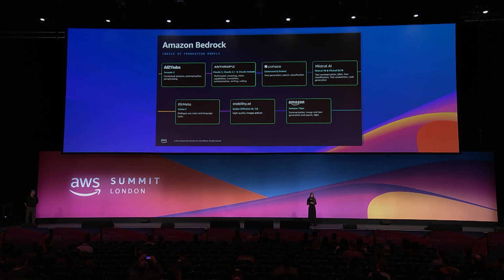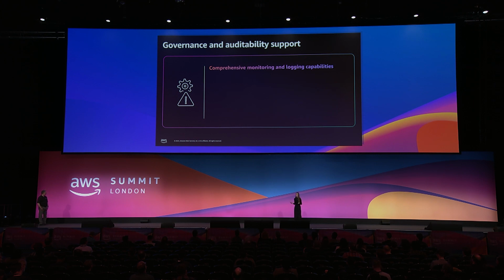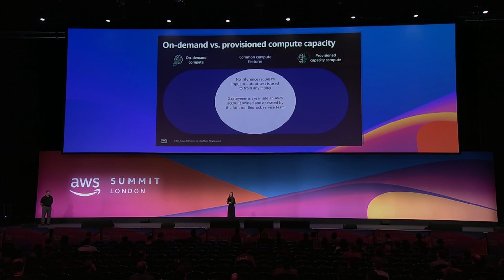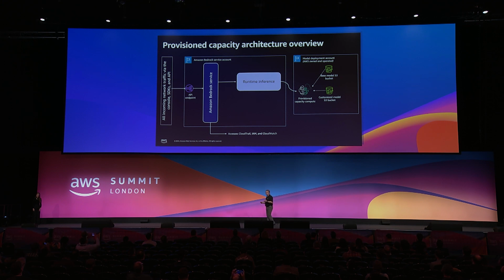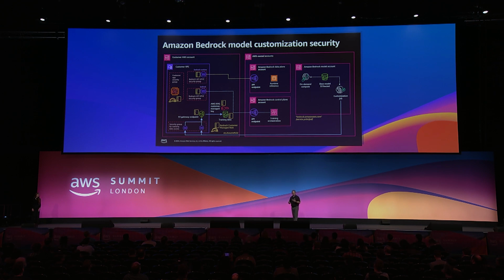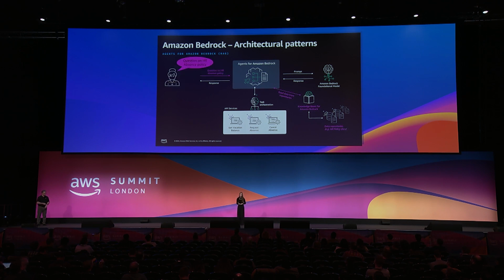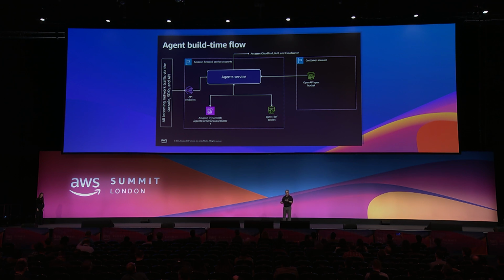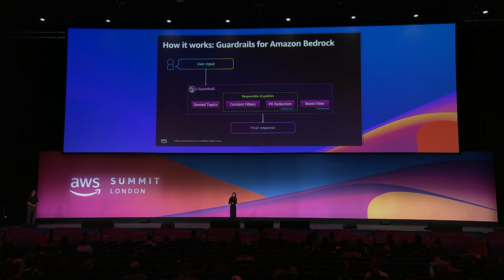AWS Summit London 2024 - Securely build GenAI apps and control data with Amazon Bedrock (AIM315)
Securely build generative AI applications and control data with Amazon Bedrock

Generative AI applications have captured widespread attention; however, they have also introduced new security challenges, especially around the handling of customer data. Organizations want to ensure that their data remains safe and secure while working with foundation models (FMs) and don’t want to worry about their data being used to train an FM. Amazon Bedrock provides comprehensive data protection and privacy. In this session, explore architectures, data flows, and security-related aspects of model fine-tuning, as well as prompting and inference, while you learn about Amazon Bedrock’s security capabilities.